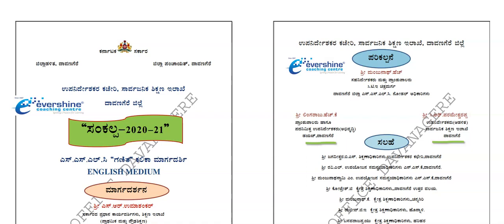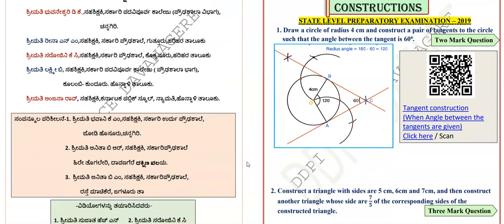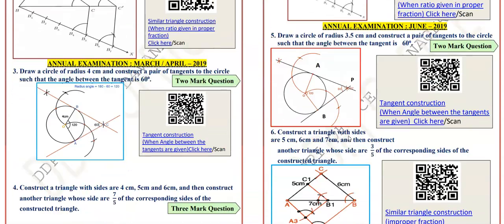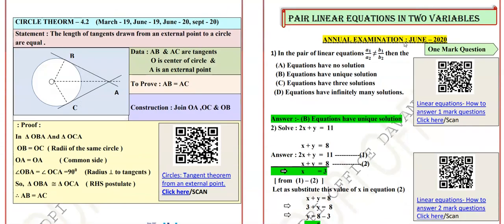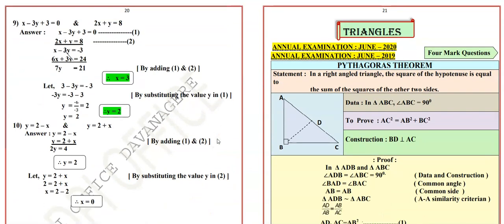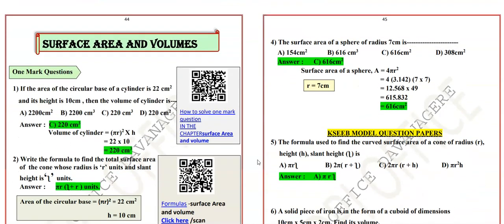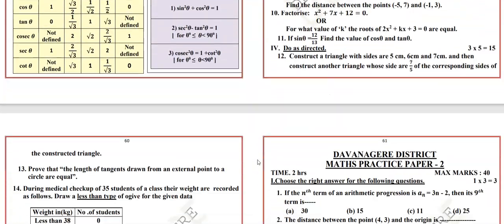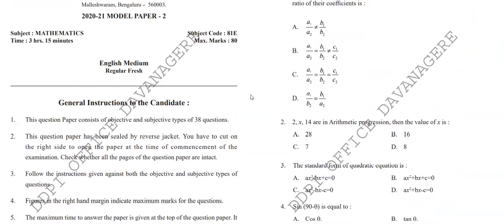Class 10 | Mathematics Passing package 2021 | Part 1 | Score 100% Result 80 / 80 | NCERT |Karnataka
Class 10 Maths | Mathematics Model Papers 2021 | SSLC Mathematics Model Question Paper 2021 Karnataka | Mathematics Passing Package 2021 Karnataka Board | SSLC Maths scoring package 2021 Karnataka

Dear Students, in this video we are going to study a very important Maths passing package 2021 Karnataka Board of Class 10,Mathematics. Hope you find it helpful & interesting. Enjoy Learning!

Class 10 | Mathematics Passing package 2021 | Part 1 | Score 100% Result 80 / 80 | NCERT | Karnataka pdf

✅ whats app number - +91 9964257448

Get 2021 Class 10 Exam Ready in ✅3-month ✅ with Shah Sir Classes Crash Course Free YouTube Classes

To Access the FULL list of SSLC Passing Package 2021 as per the reduced syllabus Karnataka Board
👉 Watch 1st Language Kannada Passing Package here:
👉 Watch 1st Language English Passing Package here:
👉 Watch 1st Language Hindi Passing Package here:

👉 Watch 2nd Language English Passing Package here:

👉 Watch 3rd Language Kannada Passing Package here:
👉 Watch 3rd Language English Passing Package here:
👉 Watch 3rd Language Hindi Passing Package here: